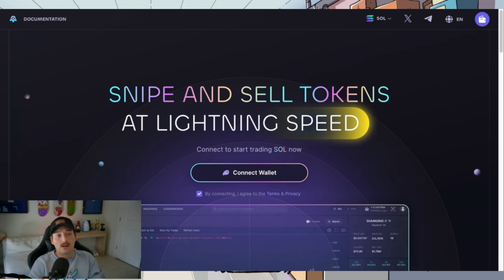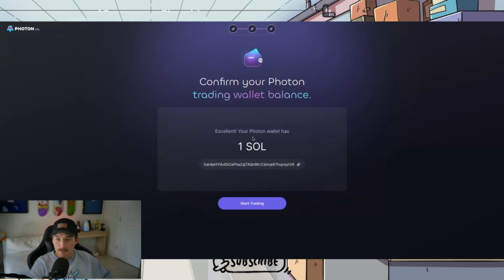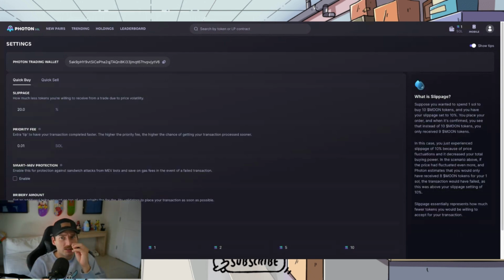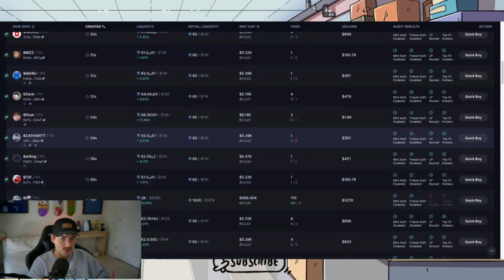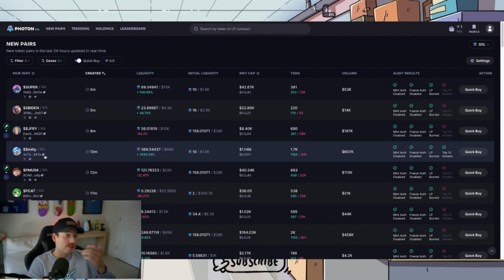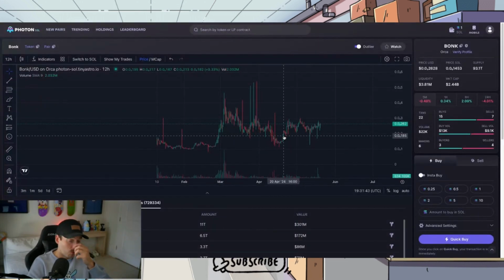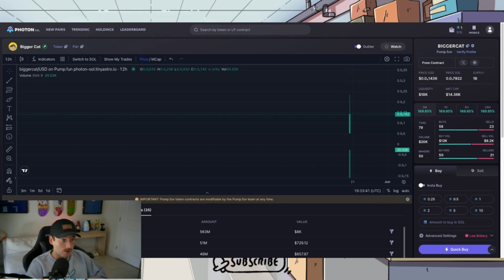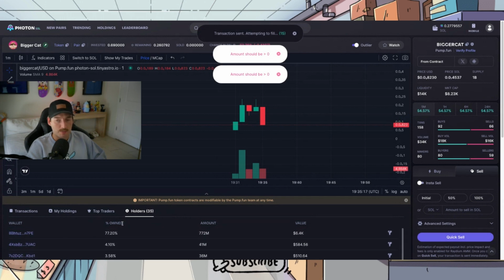TRADE SOLANA MEMECOINS LIKE A PRO! | Ultimate Photon Trading Bot How to Guide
Photon Trading Bot is the premiere trading bot all the Solana Memcoin experts.

Have you ever wondered how they snipe tokens?
How they get in early and can get out of tokens in an instant?

Well Photon is how... I give you ALL the tips and tricks to make sure YOU are trading like some of the best memecoin traders on the market!